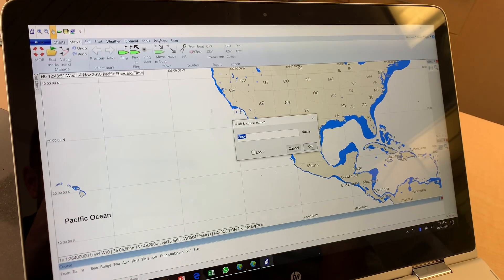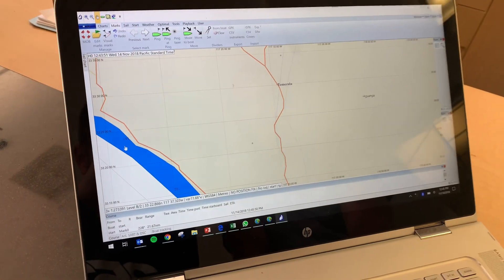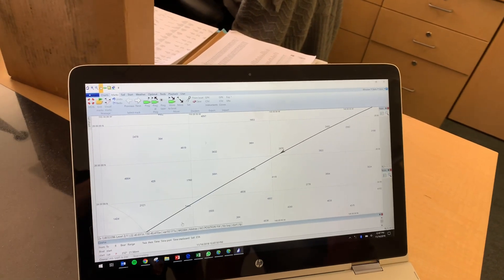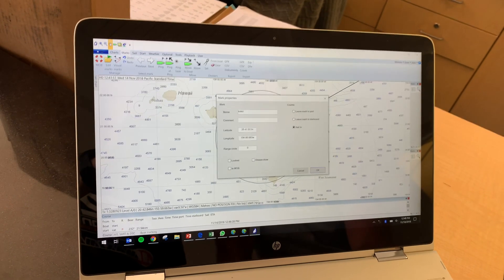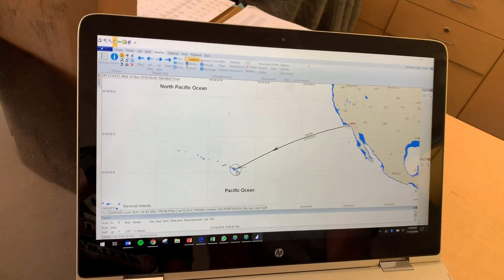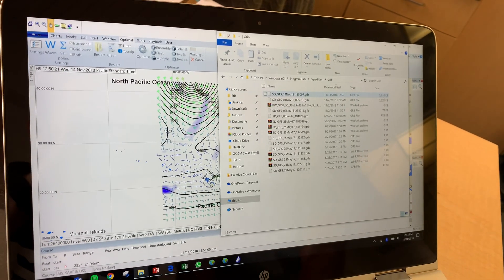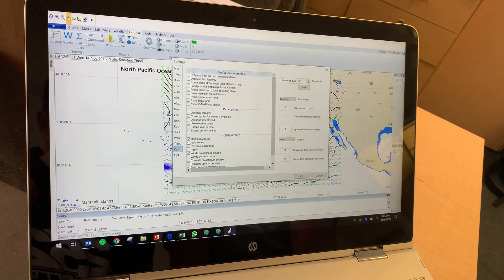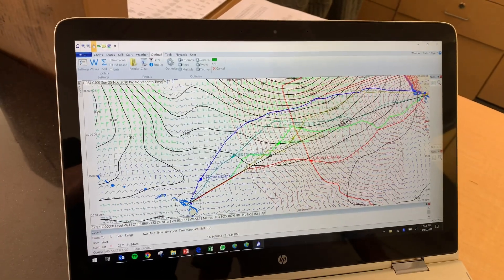Setting up Expedition software for Transpac 2019 with Artie Means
Quick video on how to setup Expedition Sailboat racing software for the 2019 Transpac with expert navigator Artie Means. We also cover how to make connections over WIFI and satellite to download weather GRIBs and to import your boat polar files to see Expedition plot our best best across the Pacific!